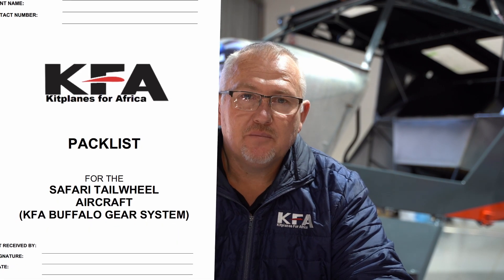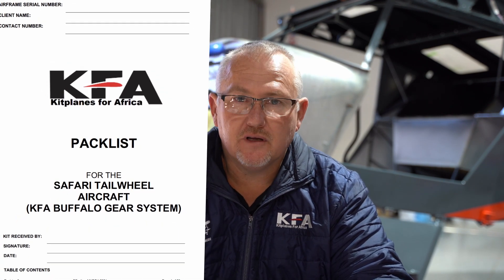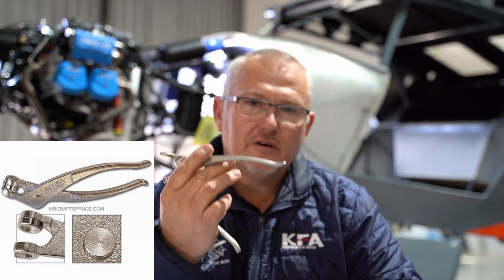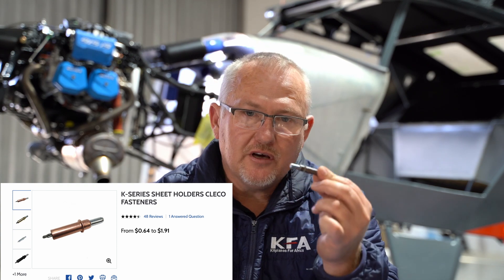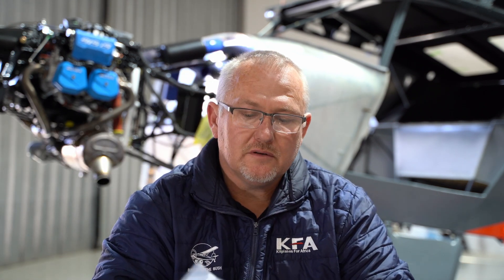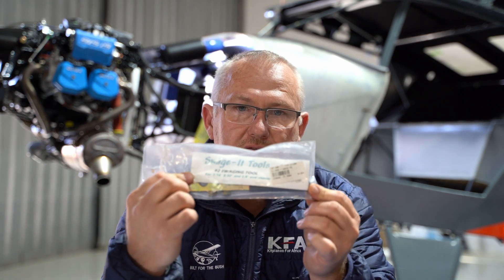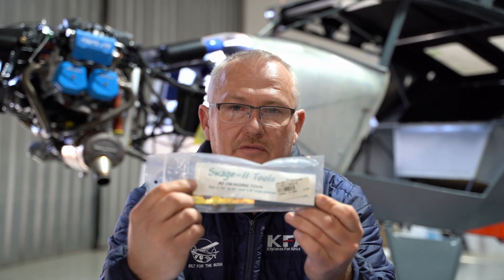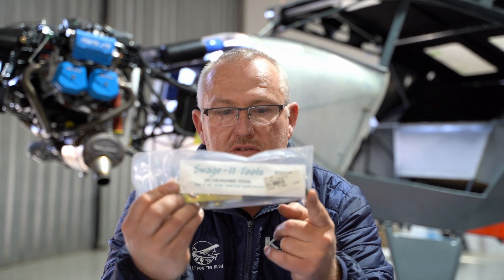Episode 1- General overview - Kit layout, tool requirements, manuals etc.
This episode is just a quick overview of the paperwork, the way the kits are laid out, the manuals and just a short review of special tool. Serious building will start with the next one.

also on Instagram as @kfa_aircraft.